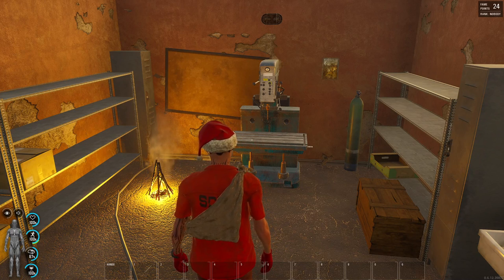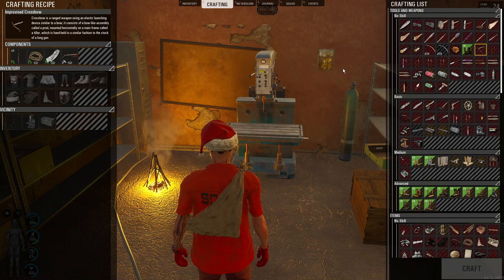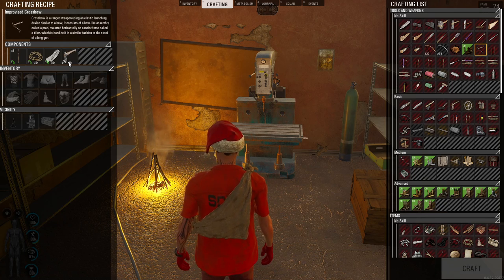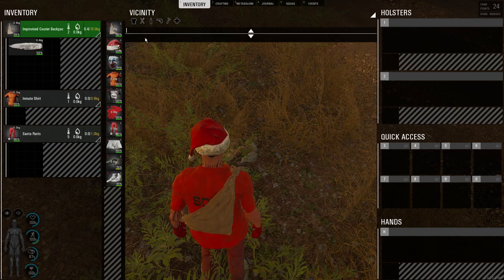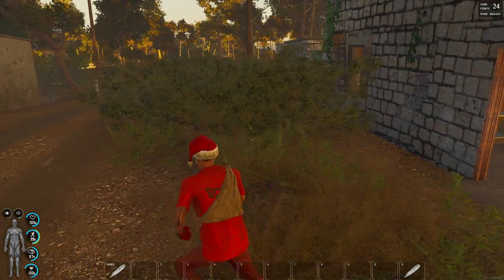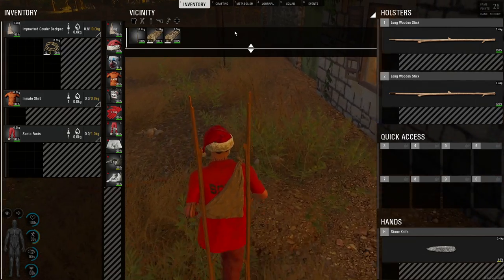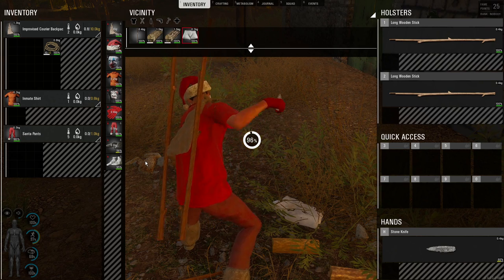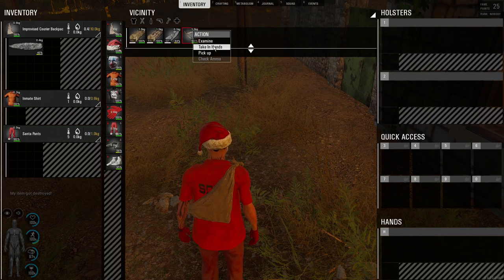New Player Guide to SCUM Item Crafting: Improvised Crossbow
This episode covers the IMPROVISED CROSSBOW! Drop me a comment if you want something crafted or explained next!